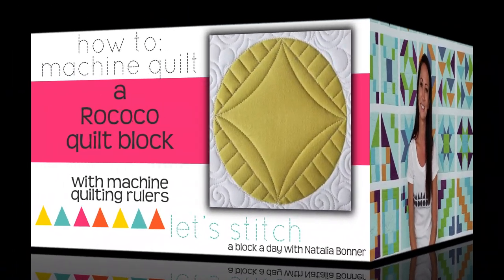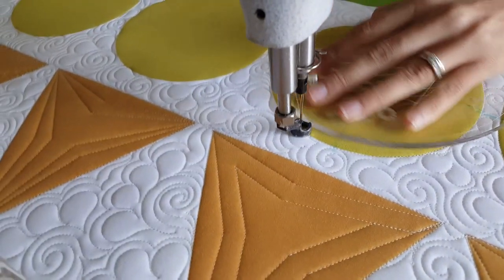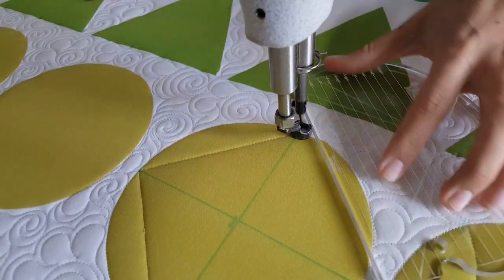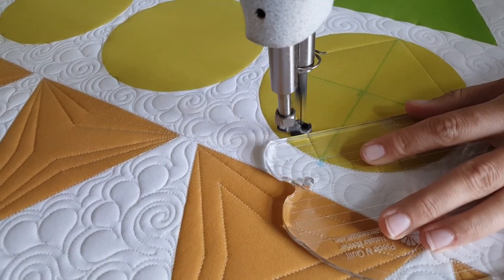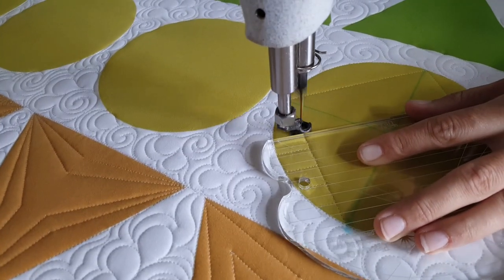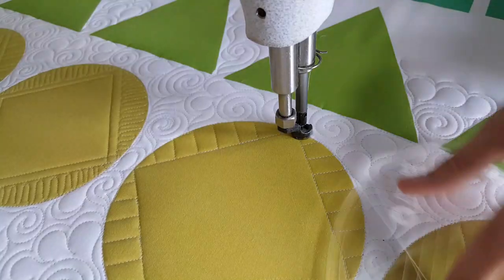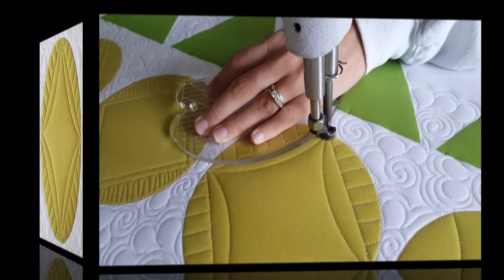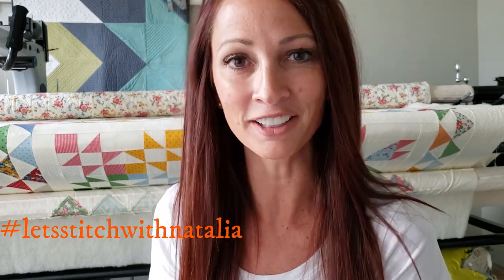How To: Machine Quilt a Rococo Quilt Block-With Natalia Bonner-Let's Stitch a Block a Day-Day 315